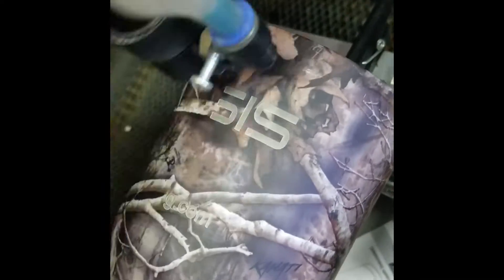Uprint it Custom RTIC Camo 30oz Laser Engraved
Laser Engraving Your Custom Tumbler Today. From $8.79 to $12.99 on both 20oz and 30oz tumblers.